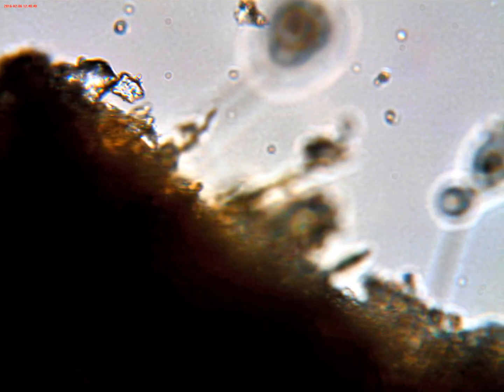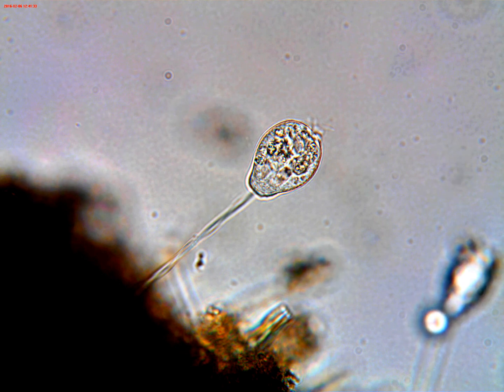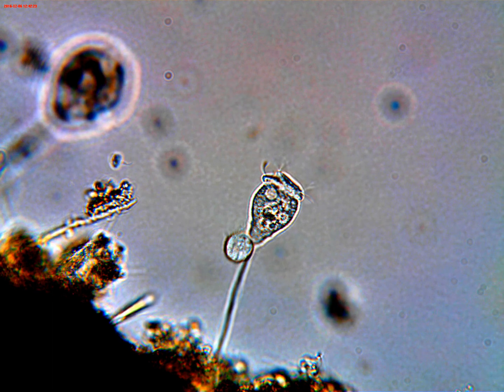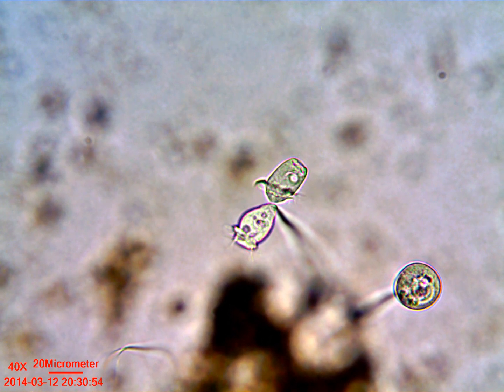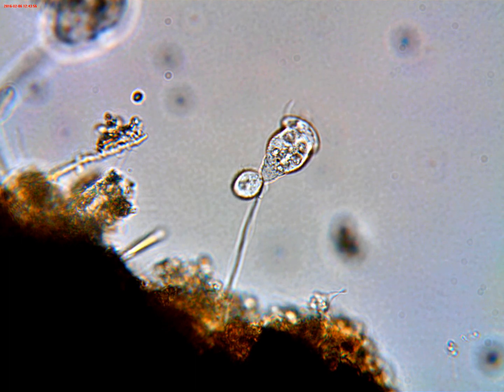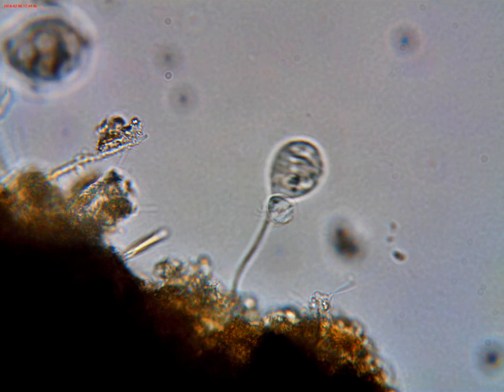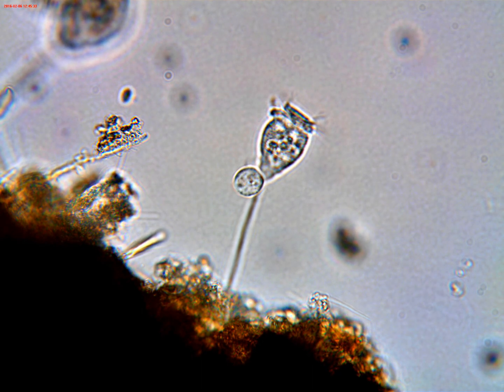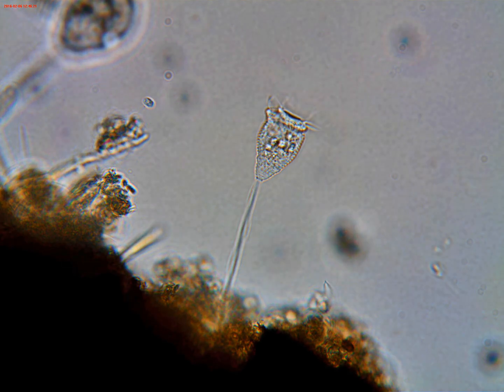Vorticella Reproduction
The small cell attached to this Vorticella appears to be a microzooid that has either just been produced by the larger cell or is attempting conjugation with the larger cell.

The content of this video is the same as the one I uploaded yesterday, the only difference being that this version allows one to select a higher resolution for watching it.

By the way, my parakeet Noodles can be heard quite clearly in the background as he chirps and rings his little bell.